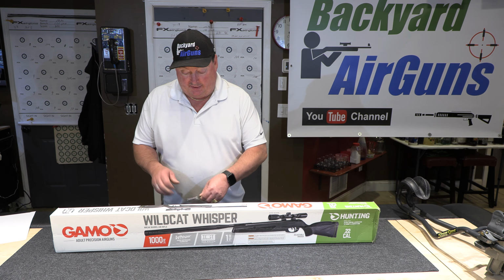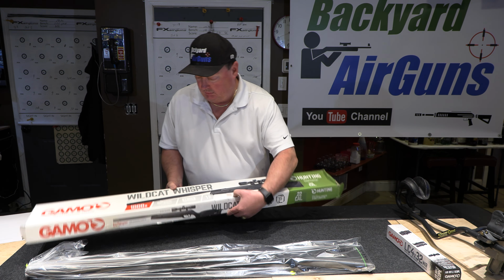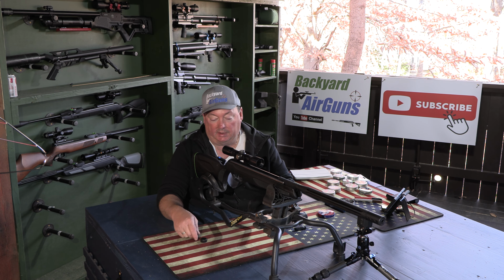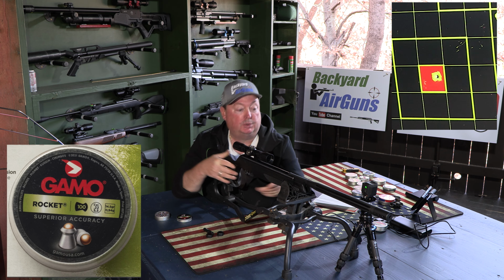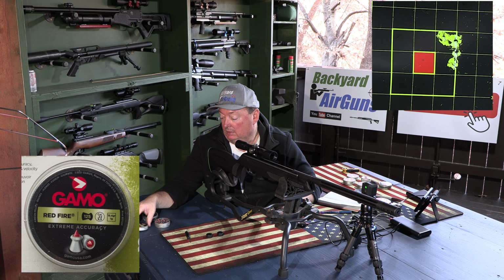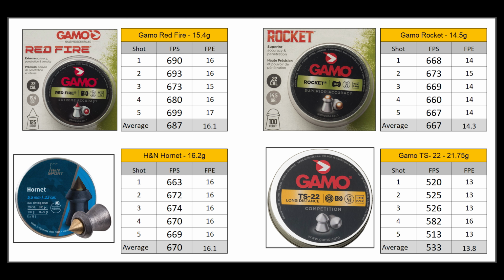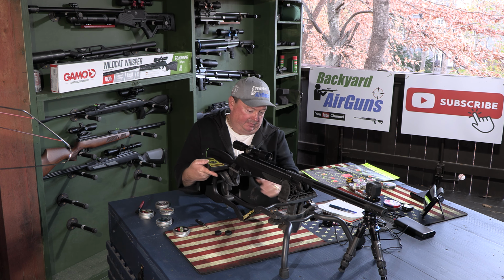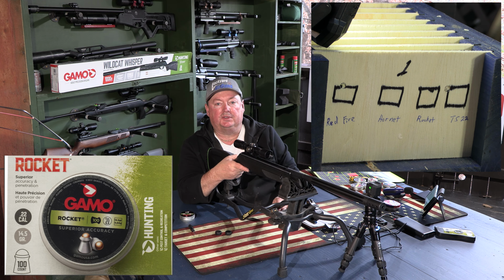Gamo Wildcat 22 Cal – The Cheapest Air Rifle for $95 with a Scope – Backyard AirGuns -EP23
You can get in the air rifle game for $95 with a Gamo Wildcat 22 Cal break barrel rifle with a scope.  We put this rifle through the test to see if it walks the walk.  View all Backyard Air Guns on YouTube search for @BackyardAirGuns